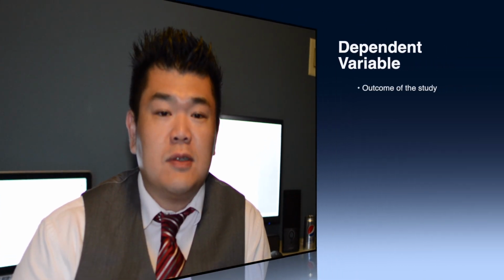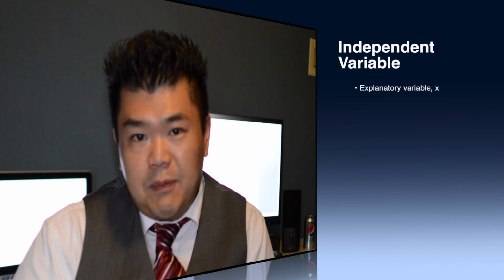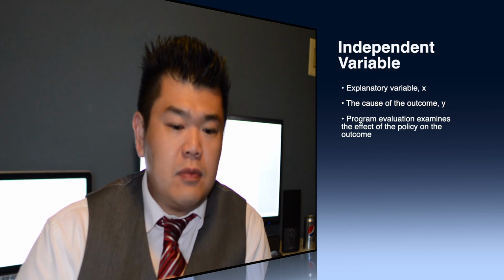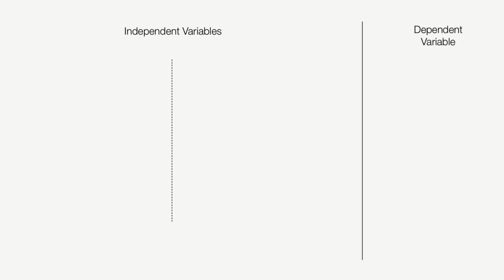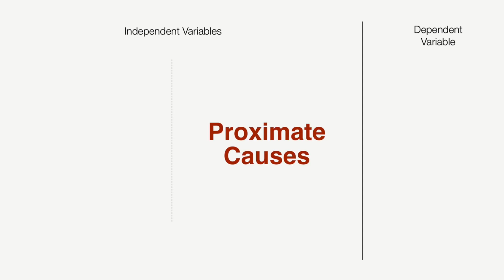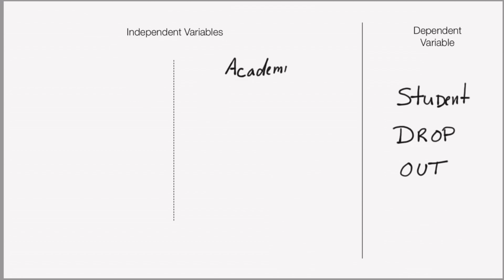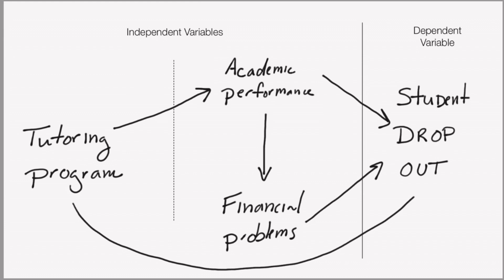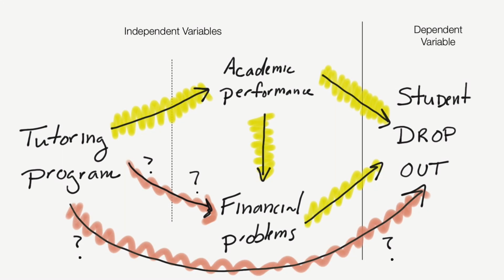Review: Causal Relationships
Originally created as a review of causal modeling and its role in introductory statistics for Masters of Public Administration students at Kutztown University of Pennsylvania.